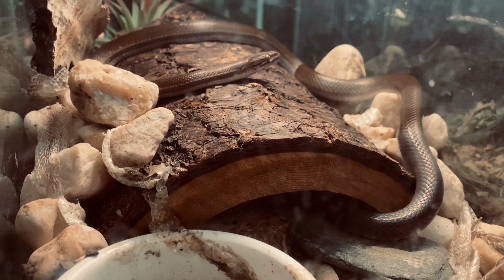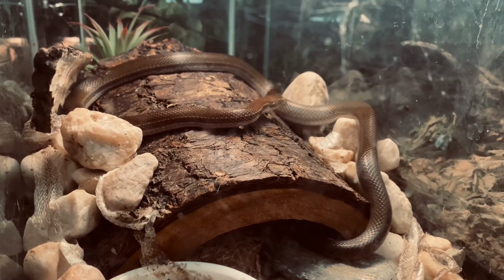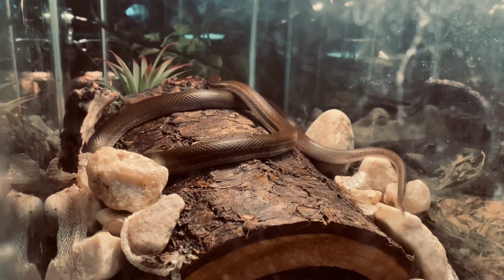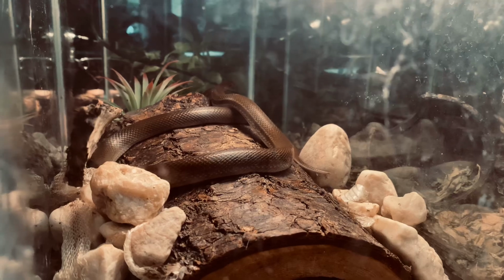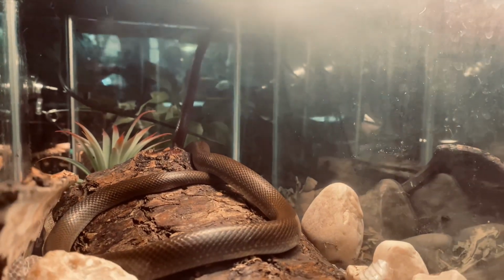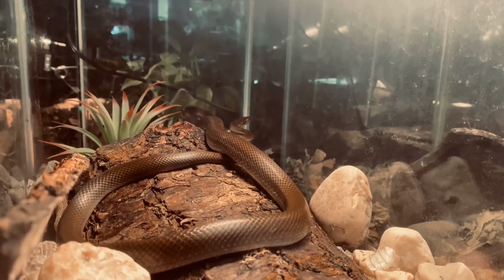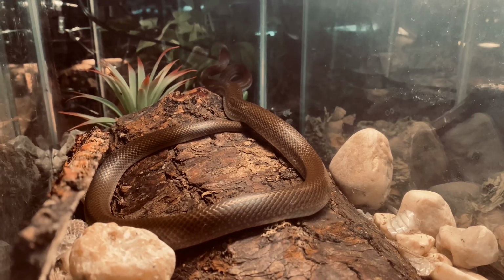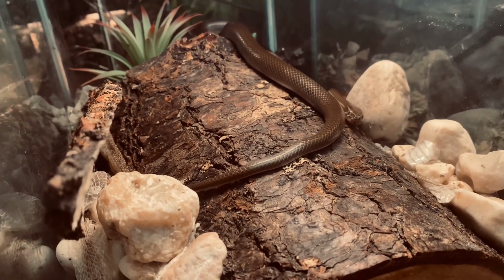HOUSE SNAKE! Lamprophis aurora